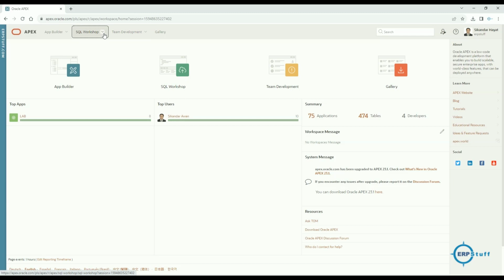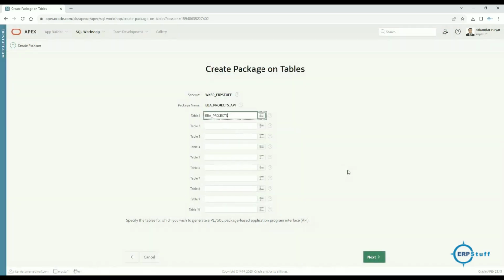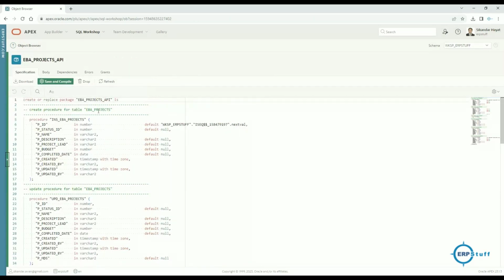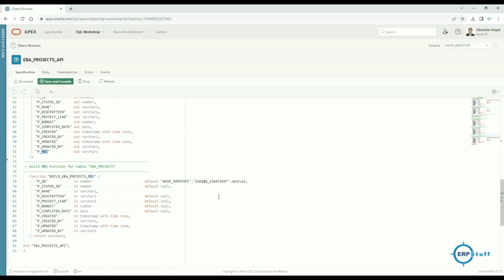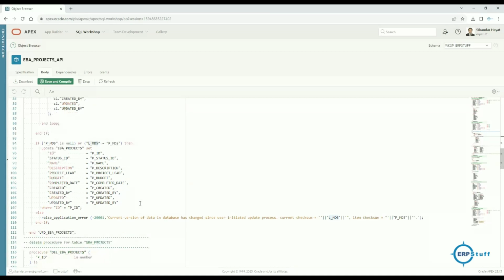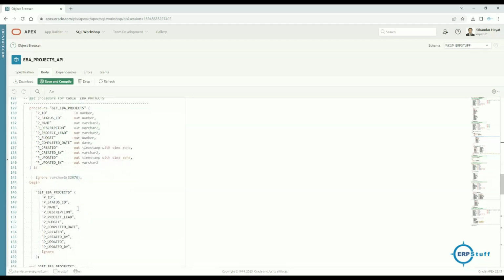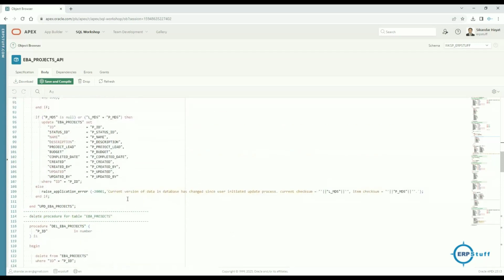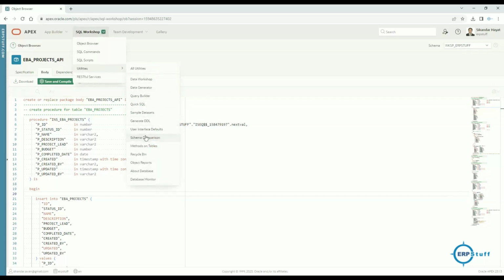Oracle APEX Methods on Tables | Integration API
The Managing Methods on Tables utility enables you to create an application programming interface, or package, based on a specified table.

To create a package:

On the Workspace home page, click the SQL Workshop.
Click Utilities.
Click Methods on Tables.
The Create Table API page appears.

Enter a Package name. To have the final package name match the case entered in the Package Name field, click Preserve Case and click Next.
Select the table(s) for which you want to generate the PL/SQL package-based application program interface (API) and click Next.
A confirmation page appears, which displays the subprogram(s) and their description. You have the option to show or download the specification or body. To confirm, click Create Package.